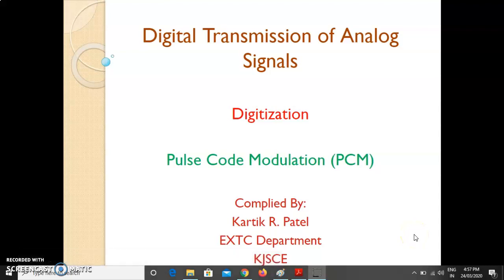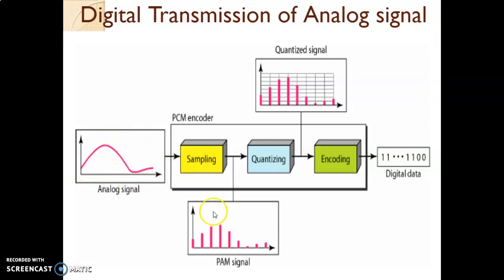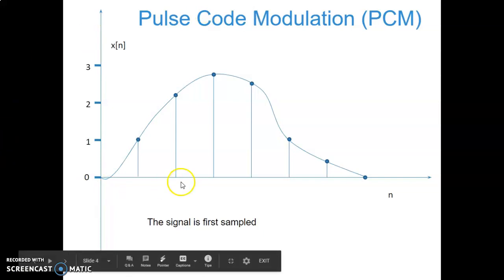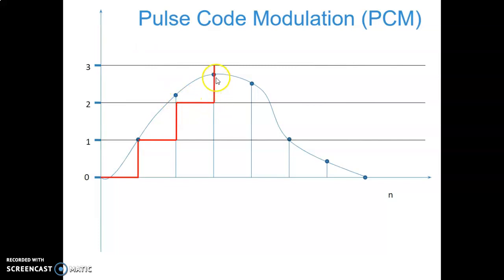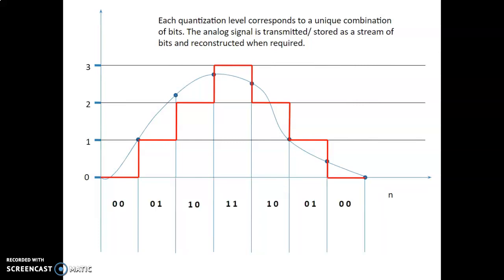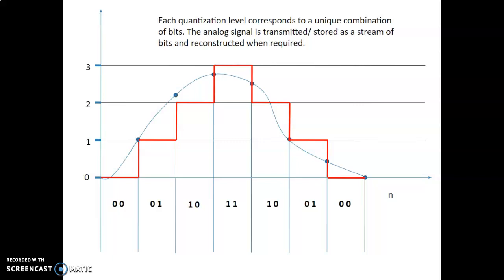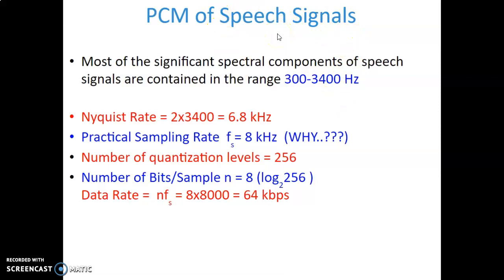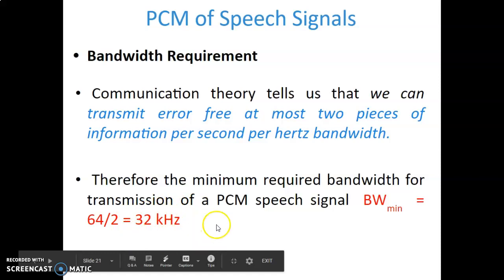Chapter 5_Digital Transmission of Analog Signal_PCM